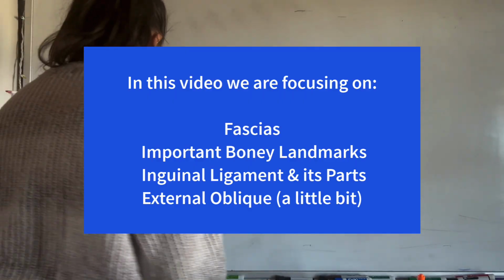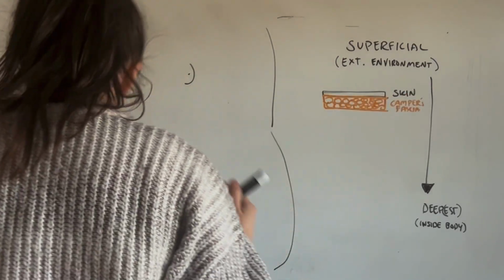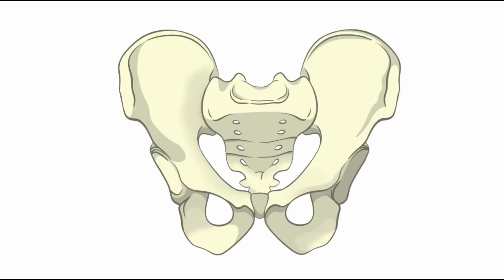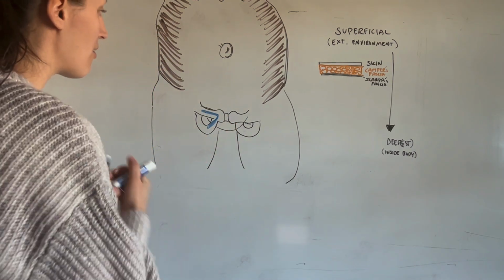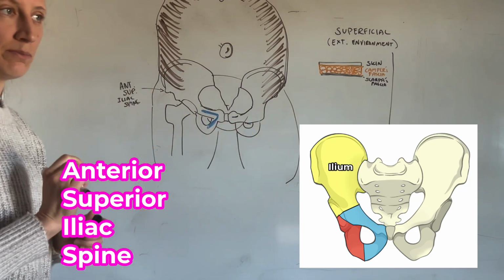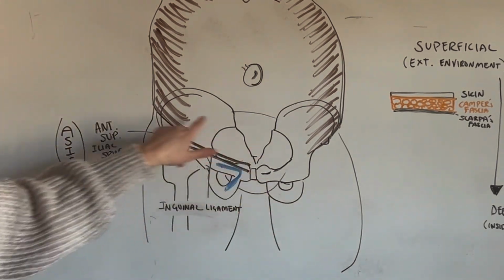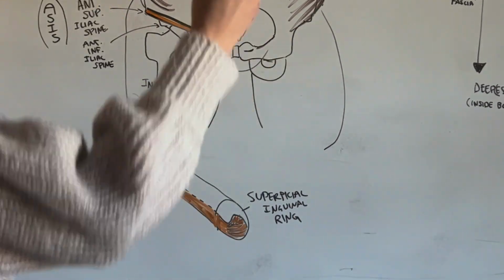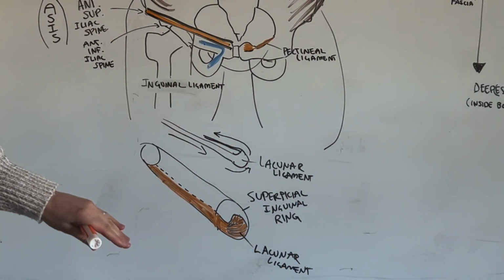Anterior Abdominal Wall: PART 1 : Get Oriented & Inguinal Ligament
This is the first video in an anterior abdominal wall series. The series starts off with this video so that we already know some landmarks (on the bones) and are familiar with our mist superficial layers before we dive into details. We focus on the inguinal ligament and its specific parts and while I think this video is kinda oddly organized it does set us up for the next one where we really understand the inguinal canal.